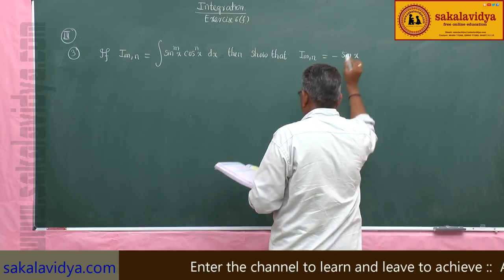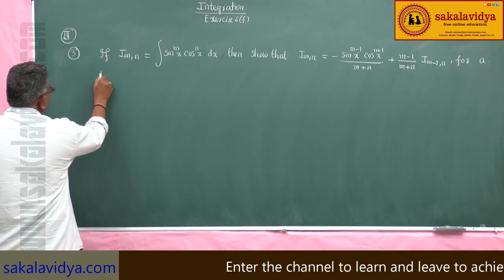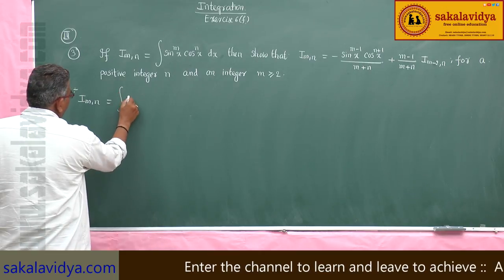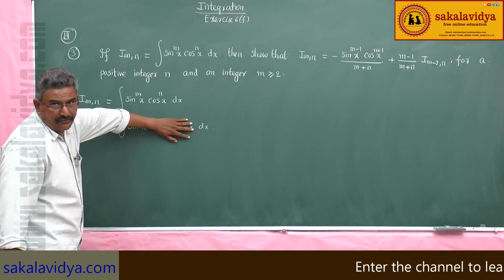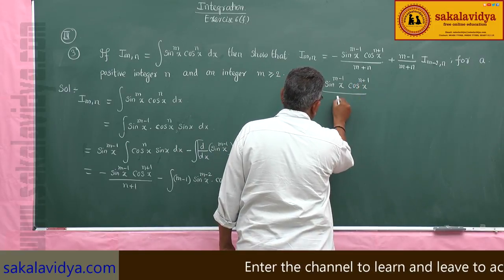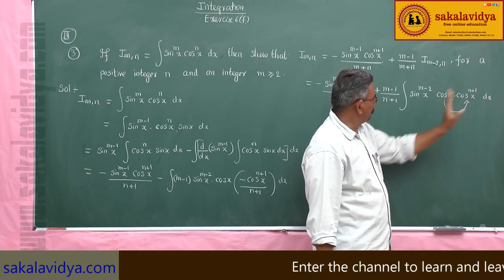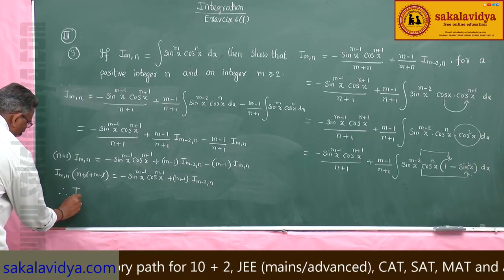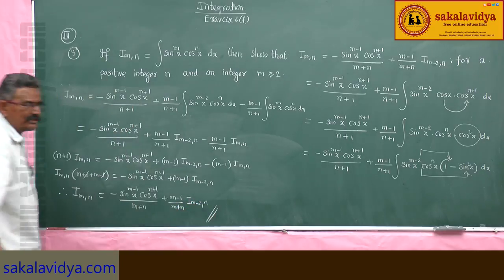INTIGRATION PART 100